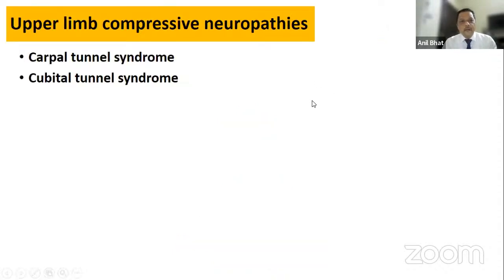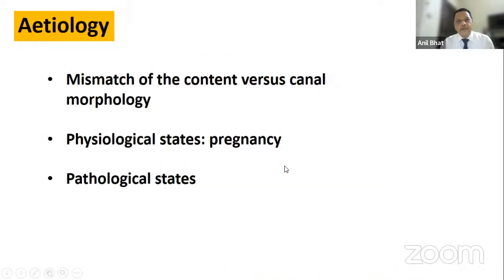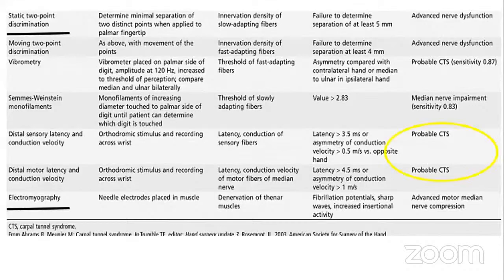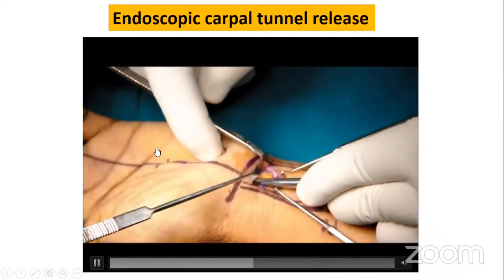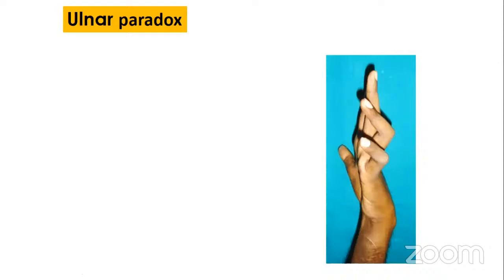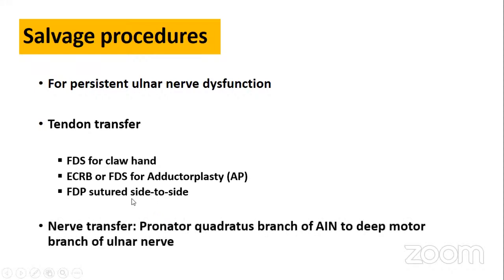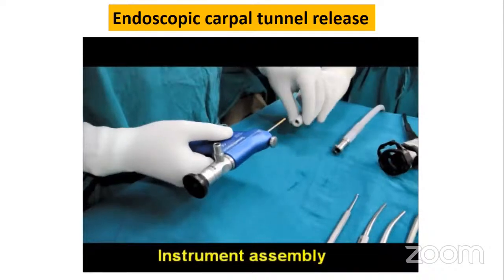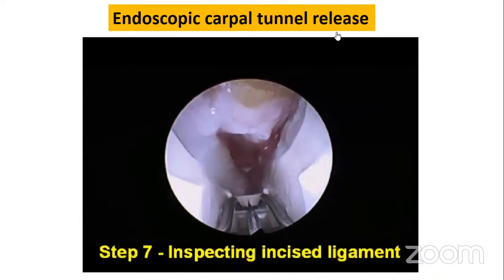OREF India Webclass for Orthopaedic Postgraduates on OrthoTV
Topic:  Common entrapment neuropathies of upper limb

 Speaker: Dr. Anil K Bhat

Associate Dean, Professor and Head, Department of Hand Surgery
KMC, Manipal, India

Time: Feb 8, 2022, 07:00 PM India

Dr John Mukhopadhaya:  Chairman OREF-INDIA,
Director and Head, Department of Orthopaedics, PARAS HMRI Hospital, Patna

Convenor: Dr Janki Sharan Bhadani
( Secretary OREF India)

❇️Supported by GSK Consumer | The Makers of IODEX Ultra Gel